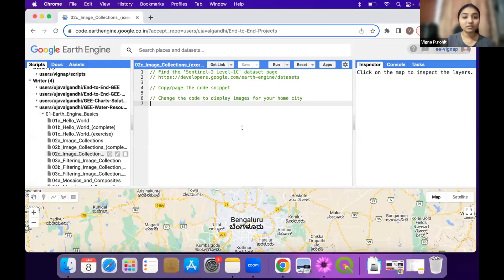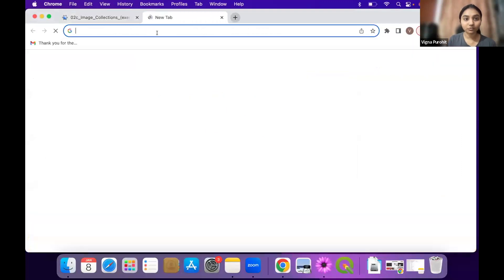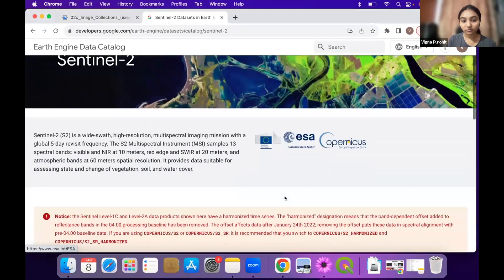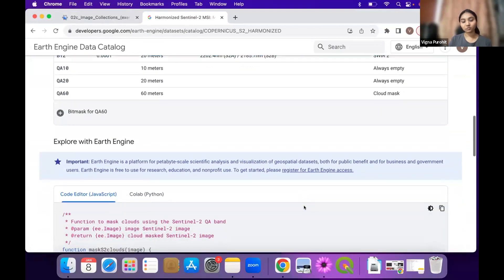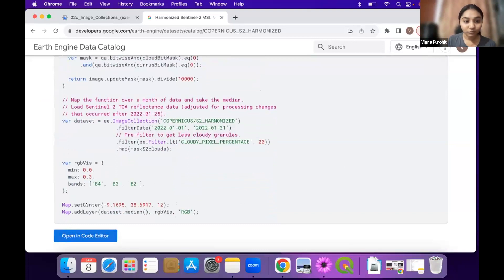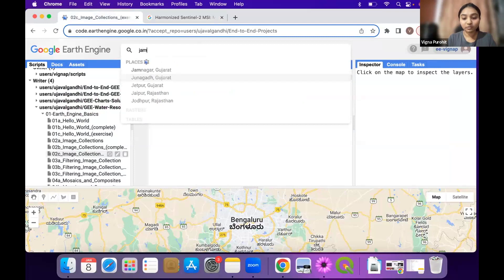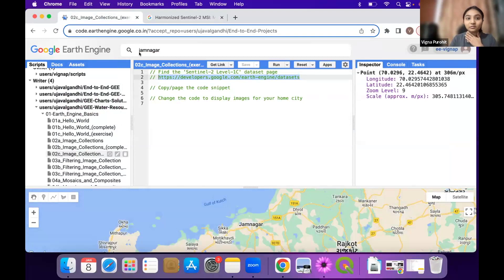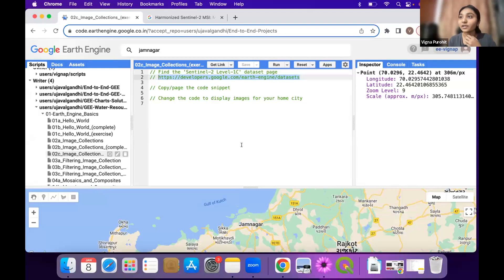Module 1 - 04 - ImageCollections (Exercise) - GEE for Water Resources Management